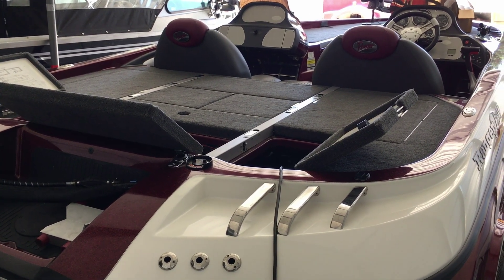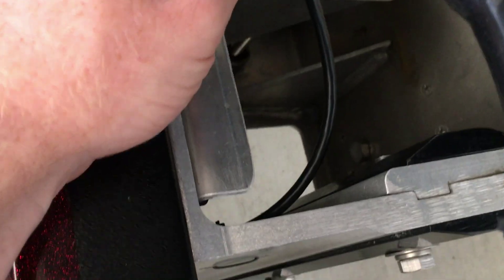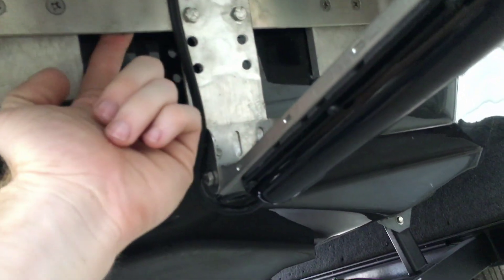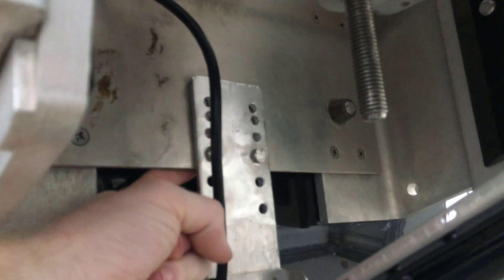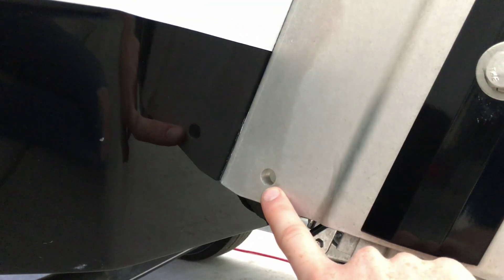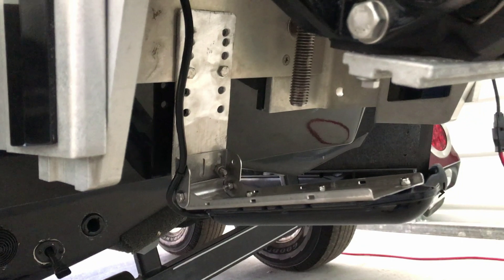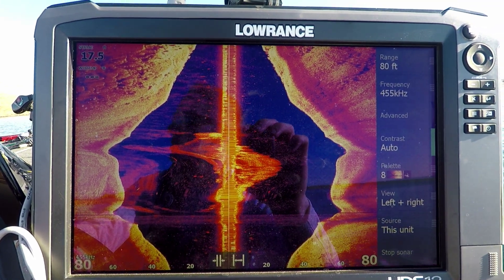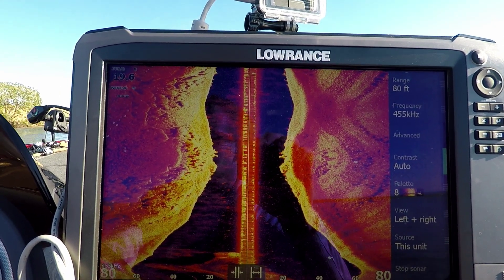LSS-2 LSS-3 Transducer Install on Ranger Z20 Bass Boat (With Water Test)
Hope this help shed some light on installing either a LSS-2 or LSS-3 Transducer for your Lowrance Units. Every boat is different so if nothing else this should help you brainstorm how you can make a DIY mount for your boat. Good luck everyone!
For a full gear list showing all of the components of my Lowrance graphs visit my

EDIT: Just to clarify. The large circle like distortion on my graph is not from the jackplate echo. That was from me flipping a U-turn in the boat to line up for the shore line. The thin line down the middle is what I believe to be the distortion from the jack plate.